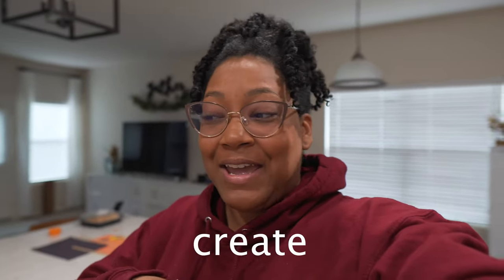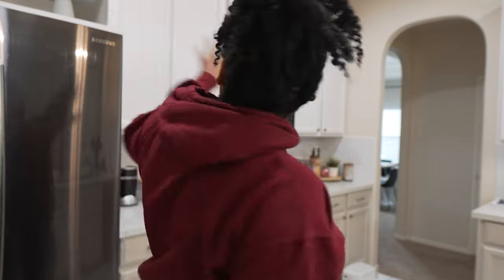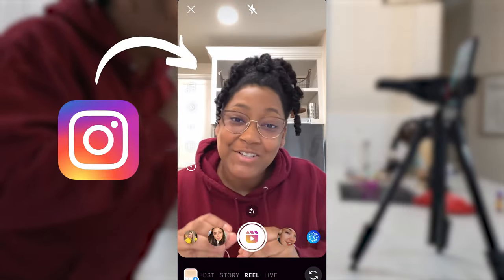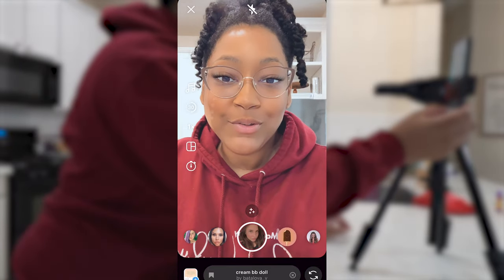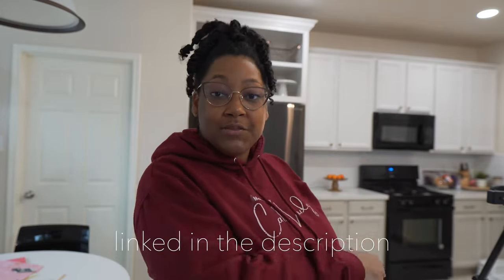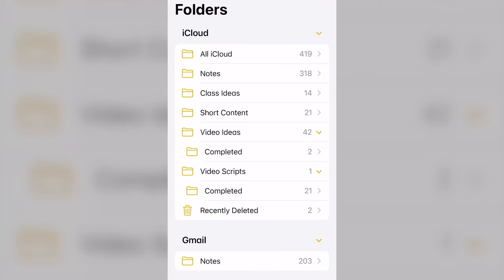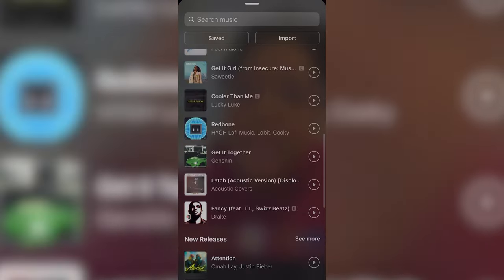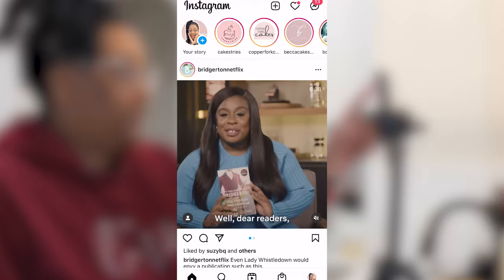How I Create IG Reels for my Home Bakery Business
Your Home bakery needs a social media presence. Here is a day in my life batch recording reels for my home bakery business. Want to learn more about creating content for your cake business? Watch this video next:

Phone Charger

Tripod Phone Clamp

My Favorite Cake Packaging